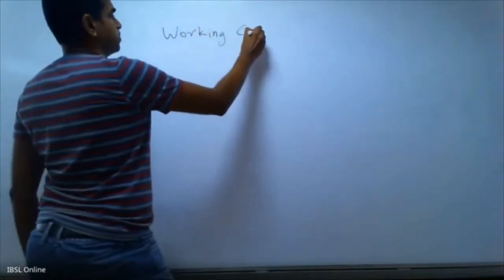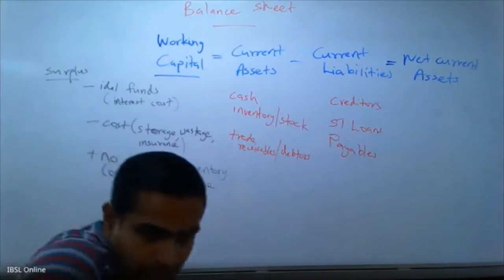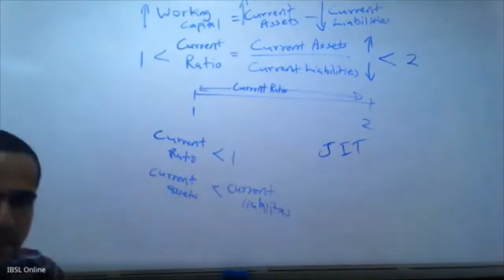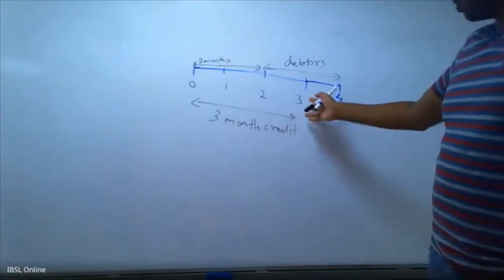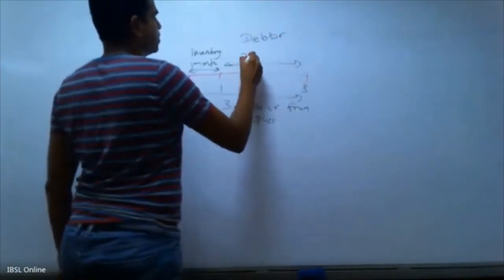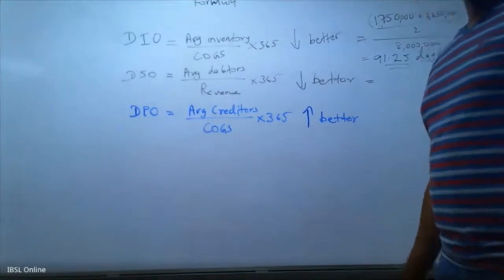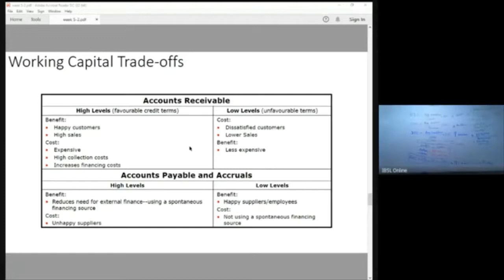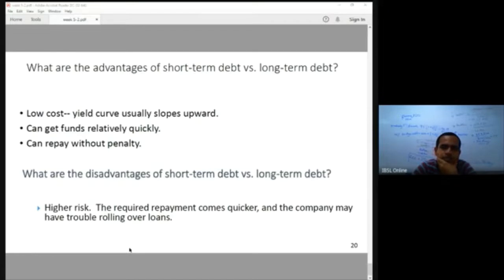D02 E 212 V 25 07 2021